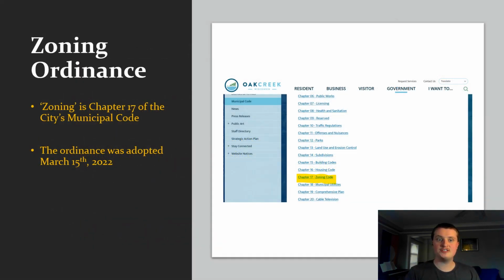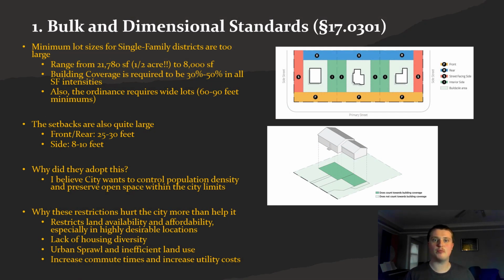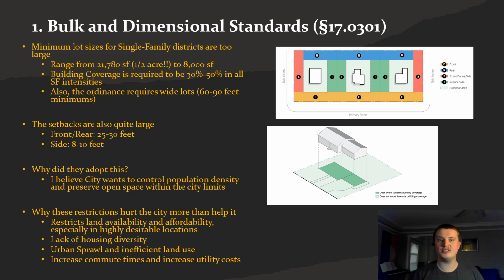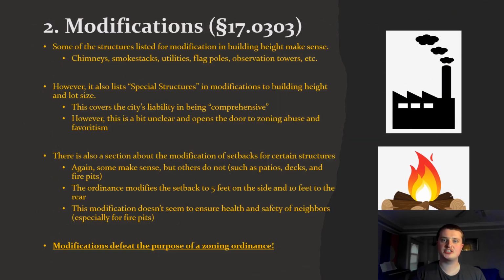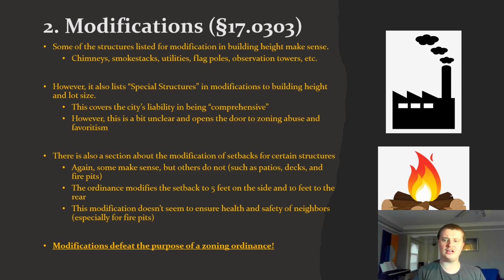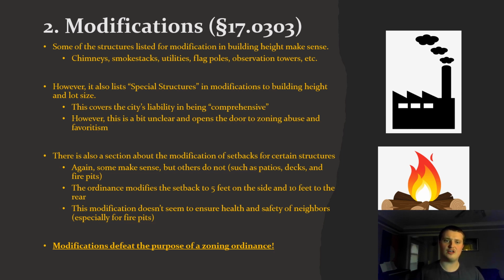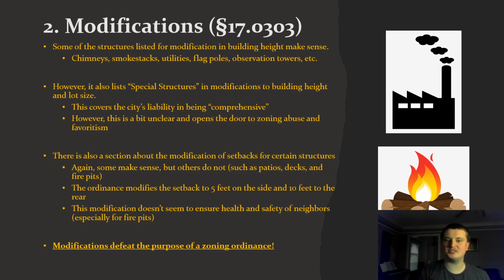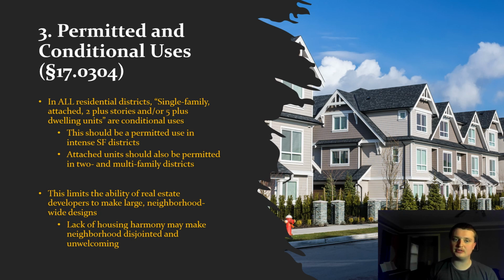Oak Creek, WI Zoning Ordinance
This is a brief presentation I made for Assignment 1 for UP 662 - Public Sector Influence on Real Estate Development at UW-Milwaukee (Spring 2023).